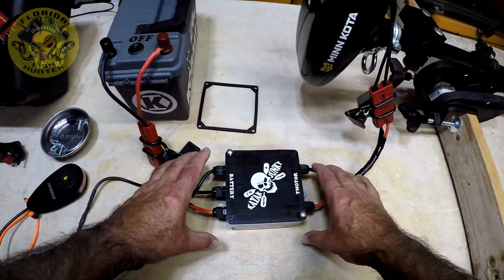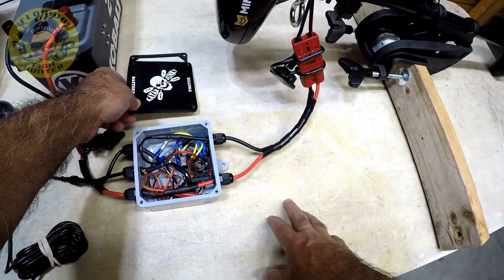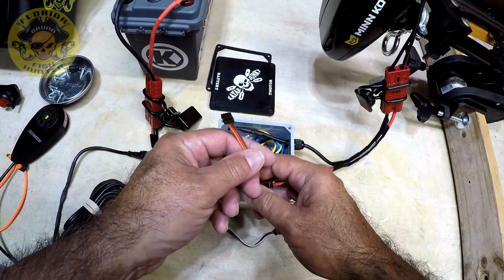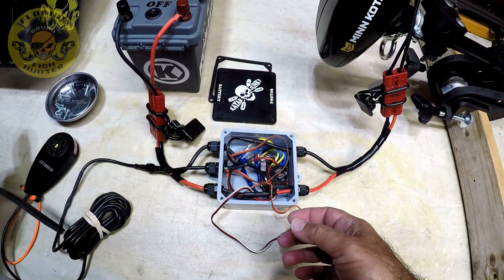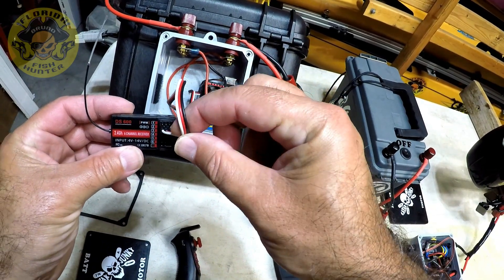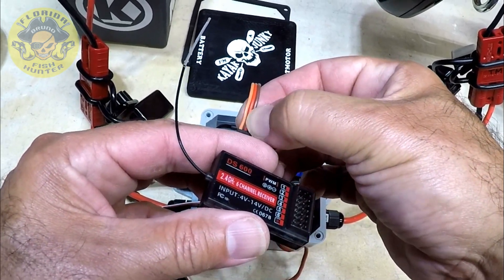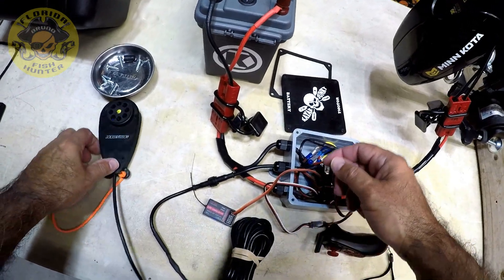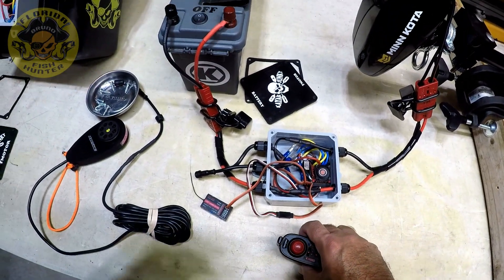The Cantex Project: PWM Tether / RC Overview - Florida Fish Hunter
I was prompted to create a more detailed video of my PWM setup due to questions I have received from those wanting to replicate this setup.

▬▬▬▬▬▬▬  CHAPTERS   ▬▬▬▬▬▬▬▬
► Cantex Cooling Lid →  0:43
► The Tethered Controller →  10:07
► Wiring Diagrams →  13:57
► Parts List →  14:17

Have a look at the following Associate Links and thank you for the support.
▬▬▬▬▬▬▬  LINKS  ▬▬▬▬▬▬▬▬
► Cable Gland (20 pack)
► Anderson Plugs (4 pack)
► 10AWG, 10FT, Silicone Stranded Copper Wire
► Handheld RC Unit
► Hobbywing QUICRUN 880 ESC
► 5 Pin Electrical Connectors (5 pairs)
► 5 Conductor Wire Power Cable (33 feet)
► Servo Tester (3 pack)

- - - - MY KAYAKS - - - -
► 2011 Hobie i9s
► 2012 Hobie Pro Angler 14
► 2015 Hobie Pro Angler 17T
► 2013 Hobie Tandem Island
► 2015 Native Slayer Propel 10
► 2019 Native Slayer Propel 10
► 2021 Emotion Wasatch Canoe